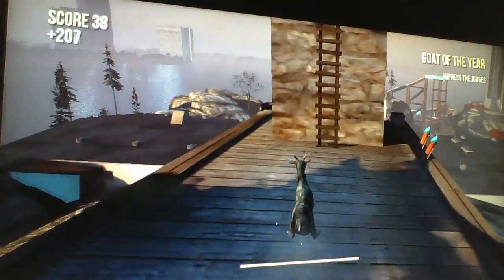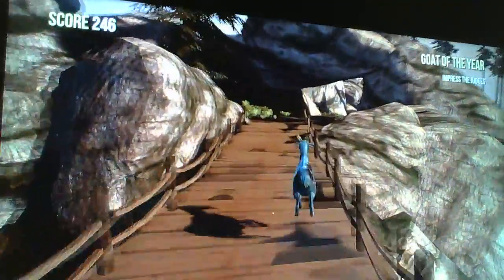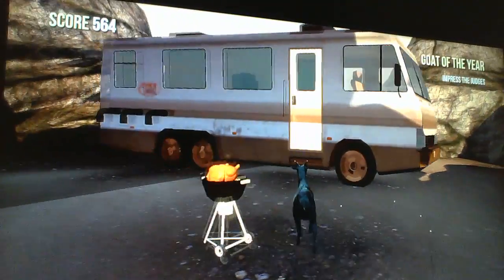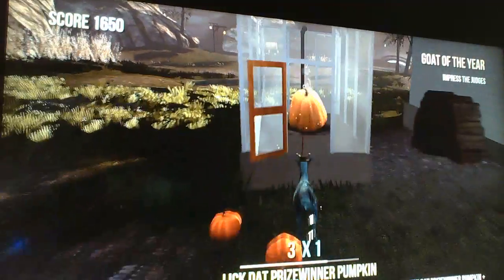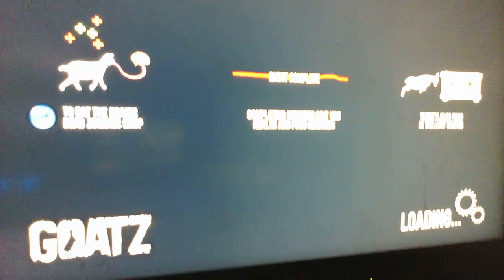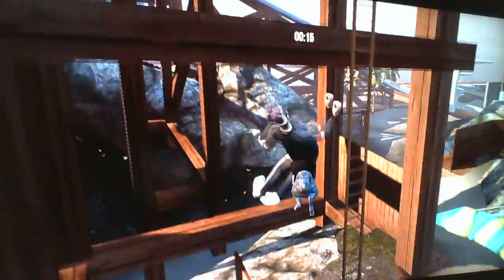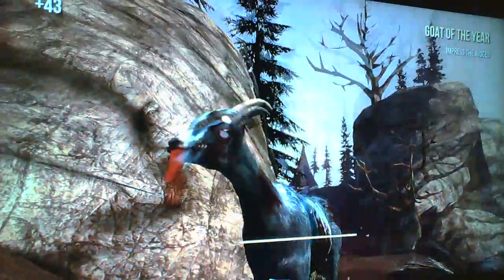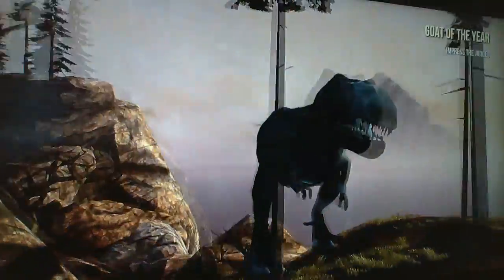MR ZOMBE GOAT WHY ARE YOU SO RANDOM|goatz-episode 2